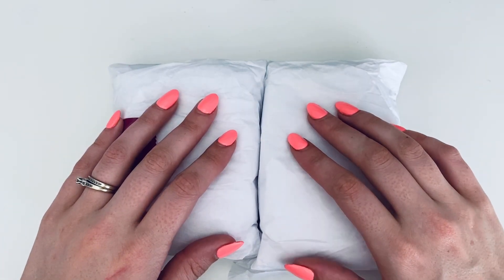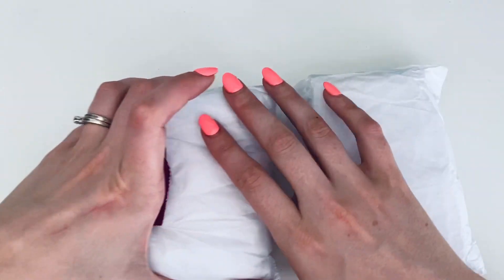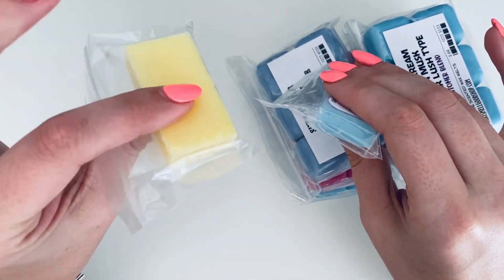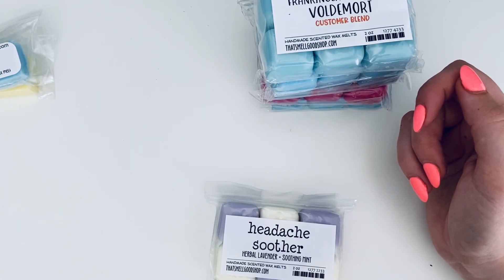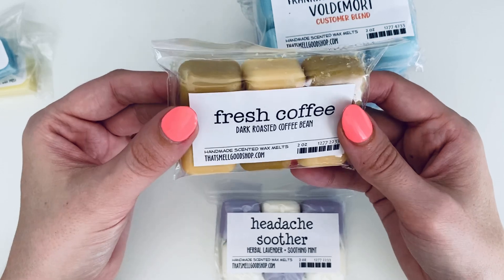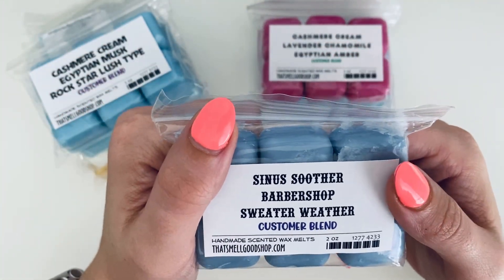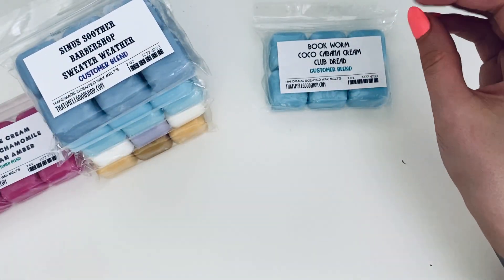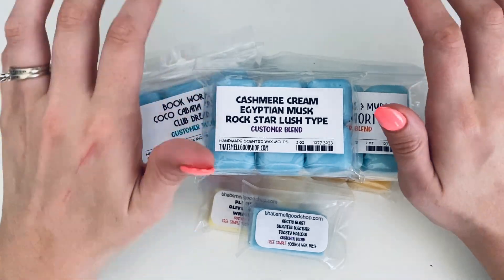That Smell Good Shop | First Time Order 🥇